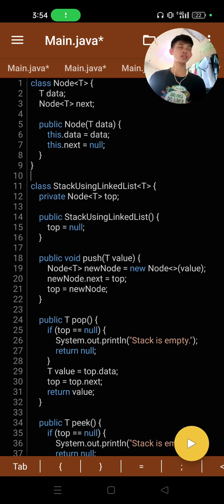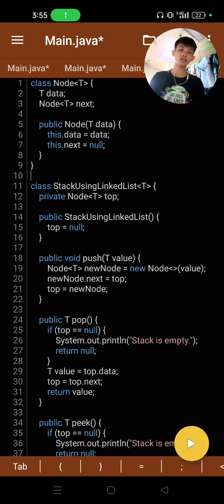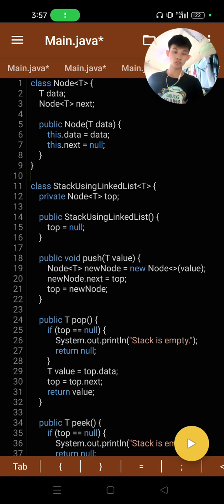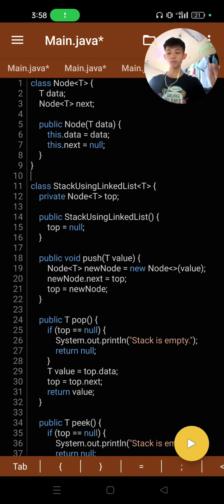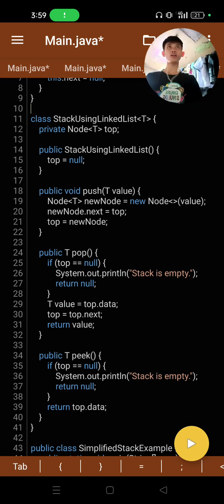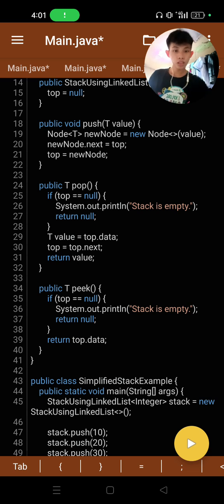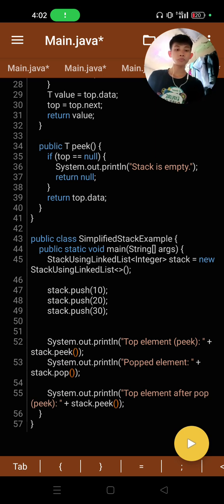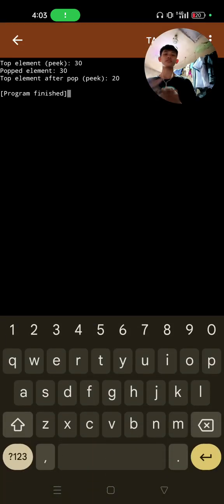Implementing Stack using LinkedList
BSIT 2-A